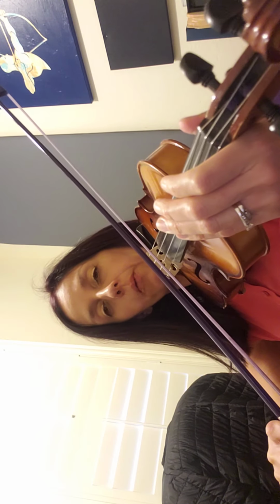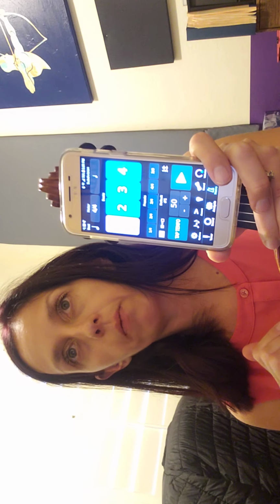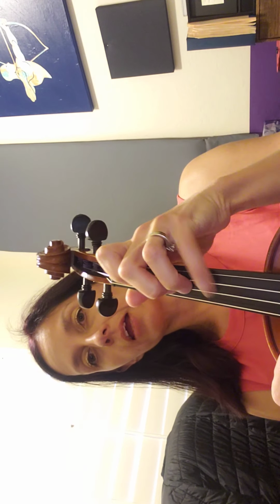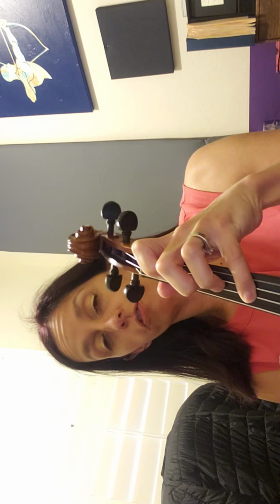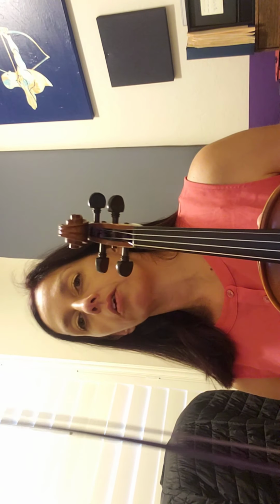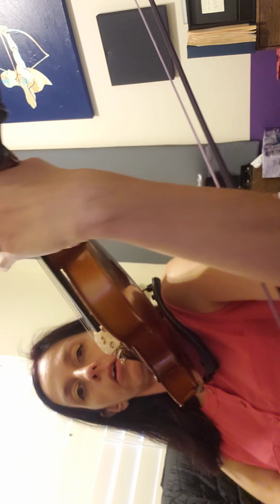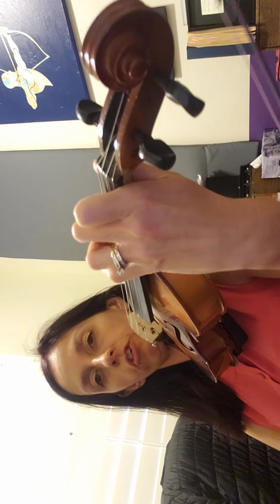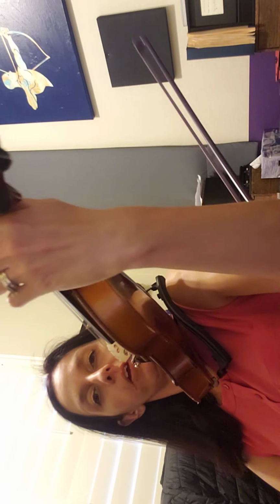Madelyn practice video 5-28-20 Allegretto 1st phrase and how to practice with a metronome